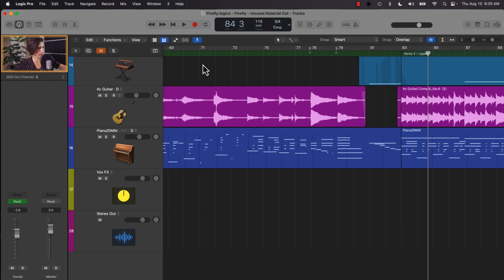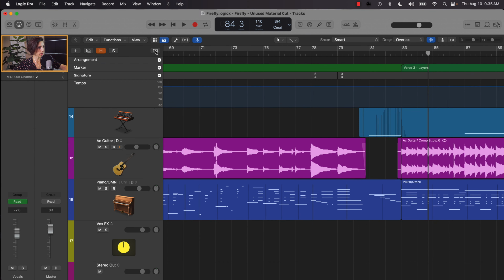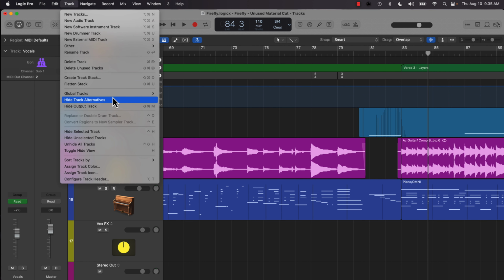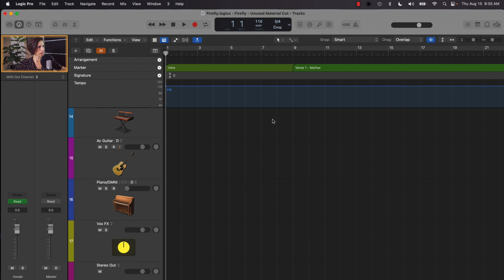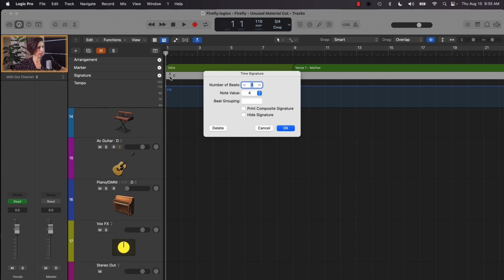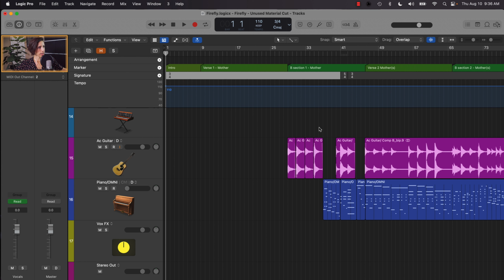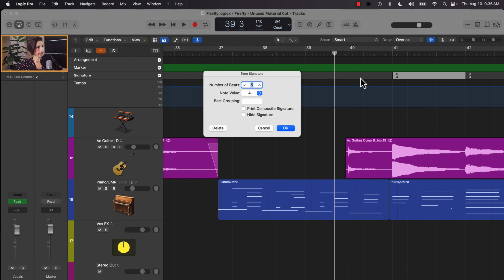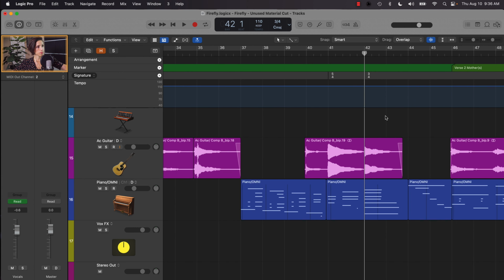Composer Essential: How to Find the Downbeats in Your Music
We tackle the task of finding the downbeats in a song, along with any meter changes, then marking them into our Logic session.

The song used in today’s video:
Firefly from the currently untitled flophouse musical
Lyrics by Justin Anthony Long and Joël René Scoville

Download my free Logic Pro Piano Vocal Template, complete with built-in stock vocal and mastering effects

Wanna write your OWN musical theatre songs?

00:00 Intro
00:31 What Are Downbeats?
00:59 Why Are We Talking About This?
01:36 What Song Will We Use?
02:03 Our Itemized Approach
02:15 Move Your Body
02:33 Count Along With the Music
02:53 Listen to Melodic Phrasing
03:49 Listen to the Chord Progression
04:22 Some Measures Feel Different Though
05:19 Figuring Out How Many Extra Beats
06:51 We Got It!
07:23 Nailing Down Our Time Changes
08:30 How to Mark Our Meter Changes Into Logic Pro
10:01 Benefits of Identifying Downbeats
10:46 The Rest of the Song
12:36 Outro